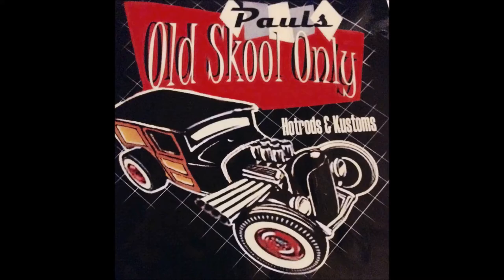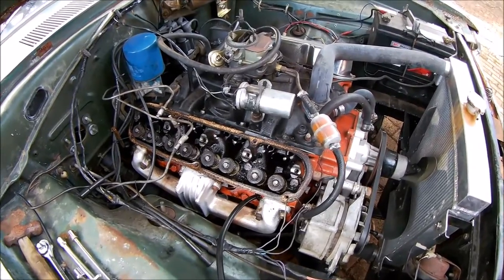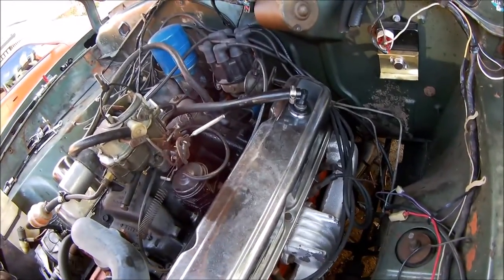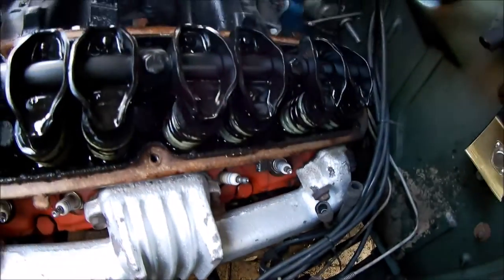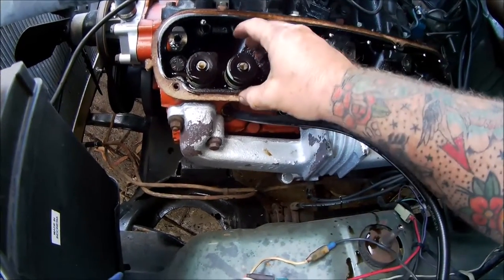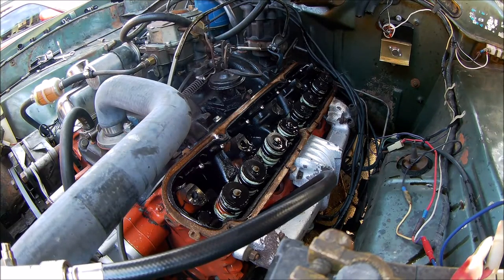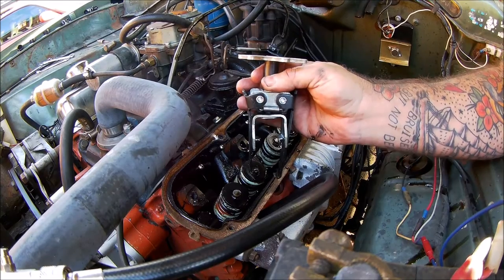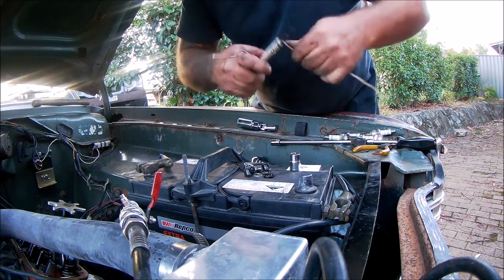How to replace valve stem seals without removing the heads - 318 Fireball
I show you how to replace valve stem seals without removing the cylinder heads on my 318 Mopar